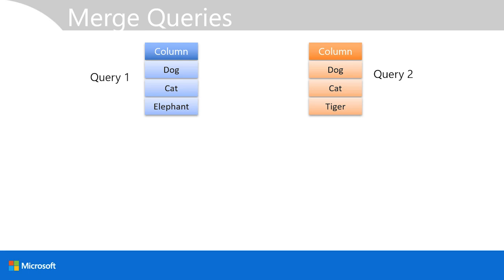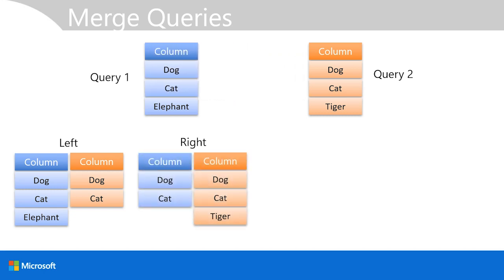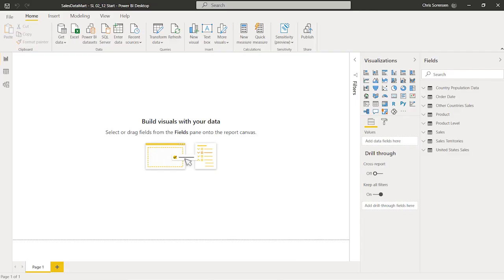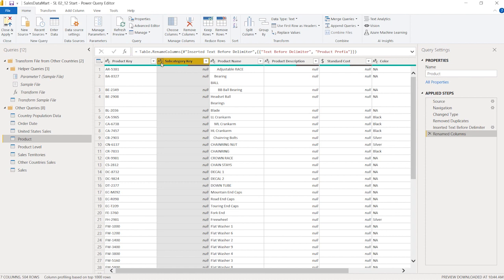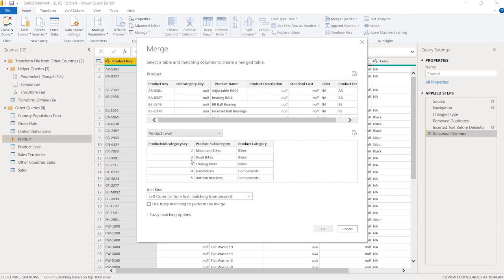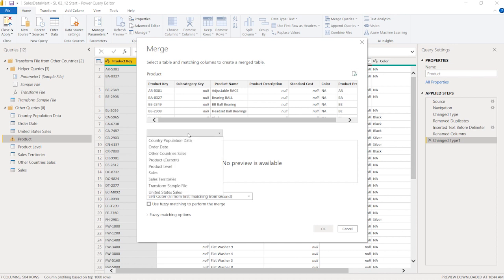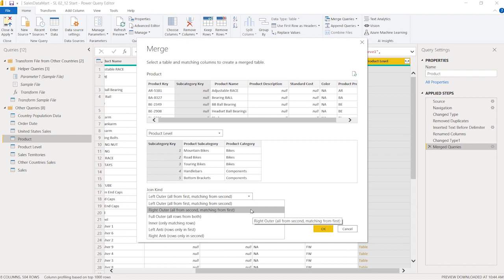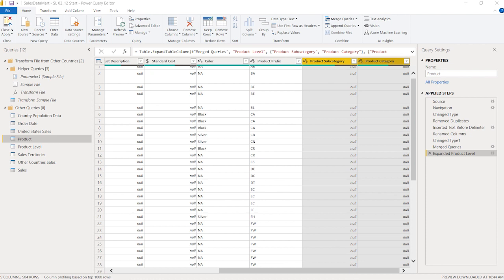|✍️| 𝑷𝒐𝒘𝒆𝒓 𝑩𝑰 𝑴𝒆𝒓𝒈𝒆 𝑸𝒖𝒆𝒓𝒊𝒆𝒔 |🔎| 𝑯𝒐𝒘 𝒕𝒐 𝒎𝒆𝒓𝒈𝒆 𝒒𝒖𝒆𝒓𝒊𝒆𝒔 𝒊𝒏 𝑷𝒐𝒘𝒆𝒓 𝑩𝑰 | 𝑷𝒐𝒘𝒆𝒓 𝑩𝑰 𝒎𝒆𝒓𝒈𝒆 𝒒𝒖𝒆𝒓𝒊𝒆𝒔 𝒕𝒖𝒕𝒐𝒓𝒊𝒂𝒍 |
powerbimergequeries
powerbimergedata
powerbicombinequeries
powerbijoinqueries
powerbiunionqueries
powerbiinnerjoin
powerbiouterjoin
powerbileftjoin
powerbirightjoin
powerbifulljoin
data analysis
data visualization
business intelligence
data modeling
data warehousing
data mining
Power BI
merge queries
merge data
combine queries
join queries
union queries
inner join
outer join
left join
right join
full join
Learn how to merge queries in Power BI
A step-by-step guide to merging queries in Power BI
Master the power of merge queries in Power BI
Discover the different ways to merge queries in Power BI
See how merge queries can help you analyze your data